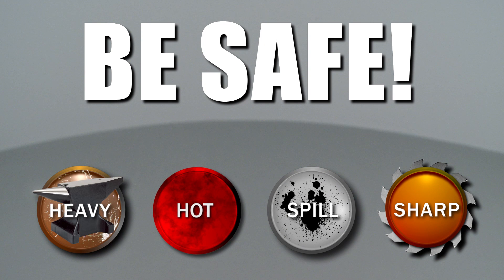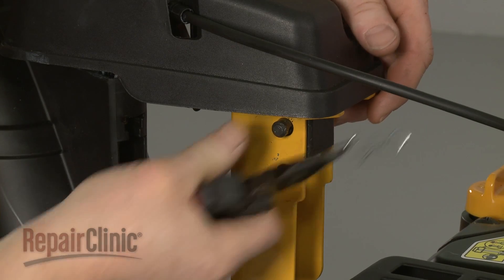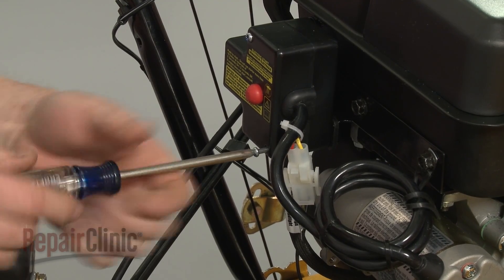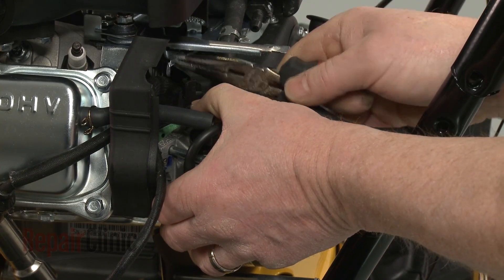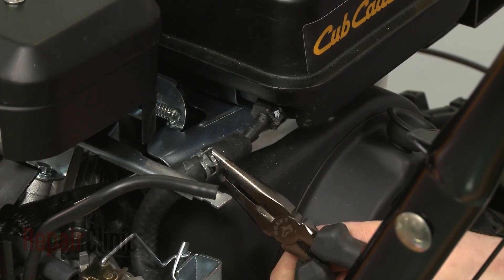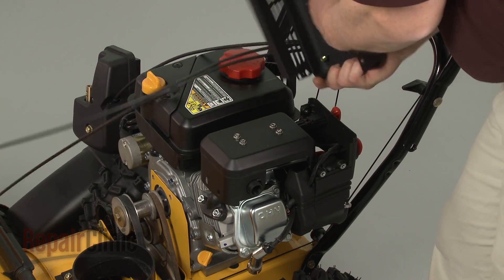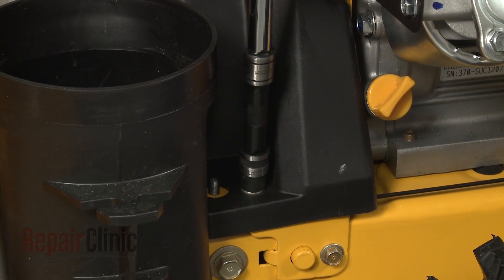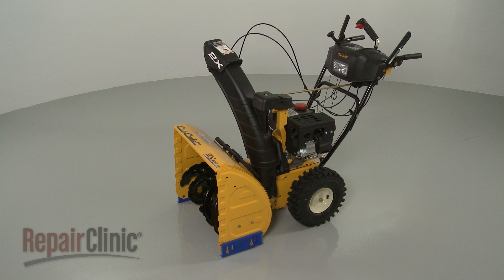Cub Cadet Snowblower Replace Carburetor Insulator #951-11896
This video provides step-by-step instructions for replacing the carburetor insulator (or carburetor spacer) on Cub Cadet snowblowers. The most common reason for replacing the insulator is if it is broken or missing.

Additional snowblower repair, troubleshooting tips, help finding your model number, and part replacement videos

All of the information in this insulator replacement video is applicable to the following brands: MTD, Yard Machines, Craftsman, Cub Cadet, Troy-Bilt, Yard-Man, Huskee

Tools used: 3/8” socket, 1/2” socket, 3/4” socket, 10mm socket, Phillips head screwdriver